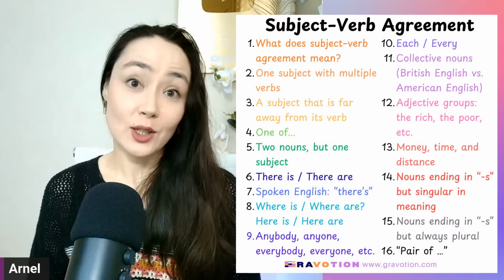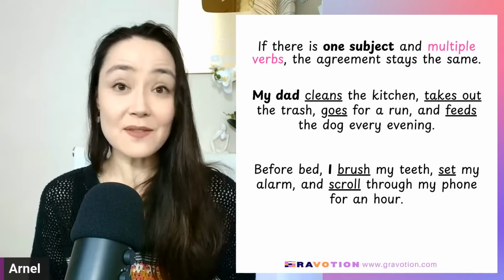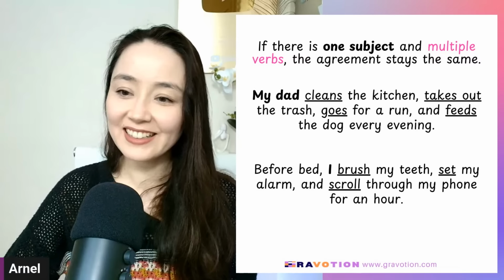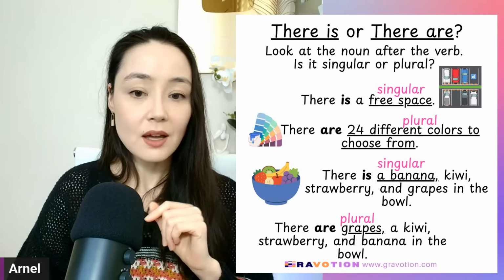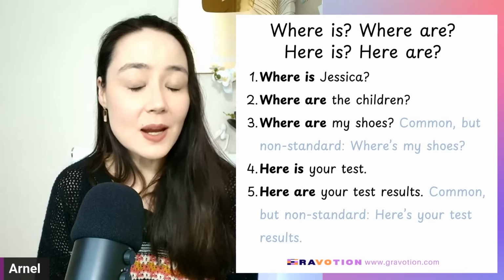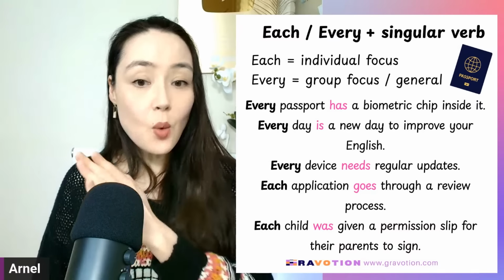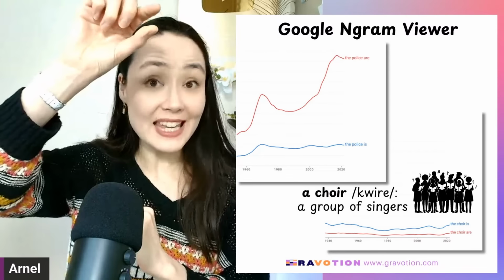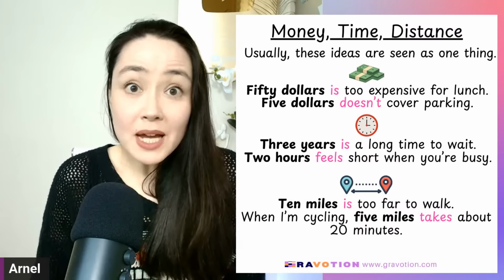Subject-Verb Agreement in English | from Beginner to Advanced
Master Subject-Verb Agreement in English with this clear, step-by-step lesson! In this video, we cover everything from beginner to advanced rules so you can avoid common mistakes and speak more accurately and confidently.

You’ll learn how to choose the correct verb form in tricky sentences, including:
• Everyone is / Everyone are
• Collective nouns (team, family, group)
• Either / Neither structures
• Common mistakes even native speakers make

We also look at real-life examples from spoken English so you can understand how grammar works in natural conversation (not just textbooks).

By the end of this lesson, you’ll be able to:
✔ Identify singular vs plural subjects
✔ Avoid common agreement mistakes
✔ Sound more natural and accurate in English

Perfect for IELTS, exams, and everyday English improvement.

I can't wait to teach all of you!
Arnel

TIMESTAMPS
00:00 intro
02:02 What is subject-verb agreement?
03:30 Correct vs. Incorrect subject-verb agreement
04:05 BASIC REVIEW
06: 26 One subject with multiple verbs
07:19 A subject that is far away from its verb
08:20 One of...
11:26 Two nouns, but one subject
13:58 There is / There are
18:30 Spoken English: “there’s”
19:52 Where is / Where are? Here is / Here are
20:55 Anybody, anyone, everybody, everyone, etc.
24:05 Each / Every
26:15 Collective nouns (British English vs. American English)
31:35 JOIN GRAVOTION and become a member
32:26 Adjective groups: the rich, the poor, etc.
34:24 Money, time, and distance
35:50 Nouns ending in “-s” but singular in meaning
37:20 Nouns ending in “-s” but always plural
40:10 “Pair of …”